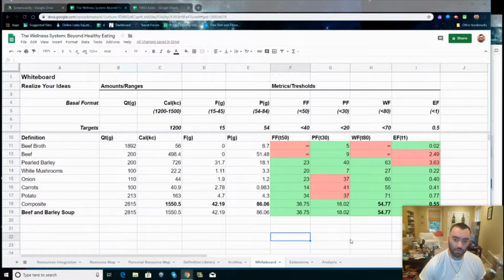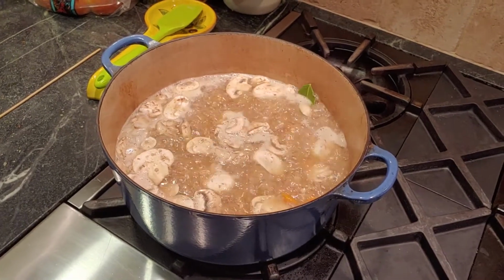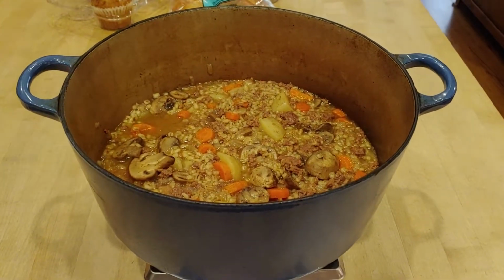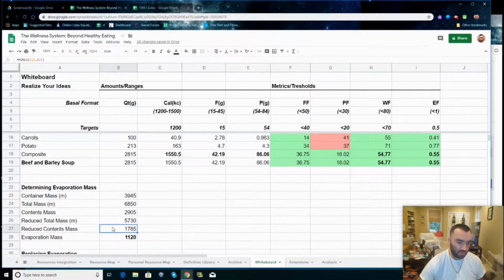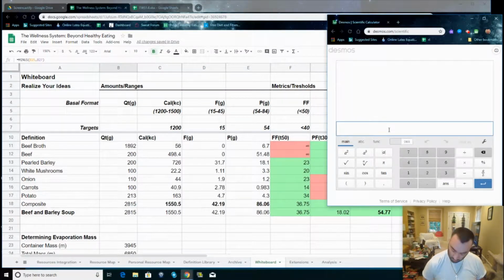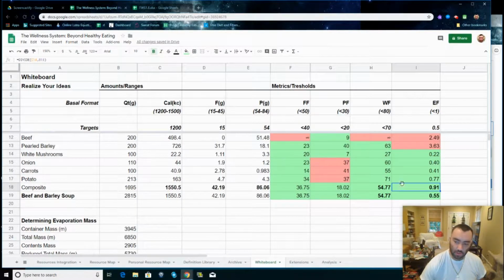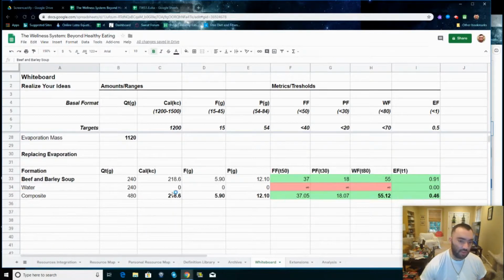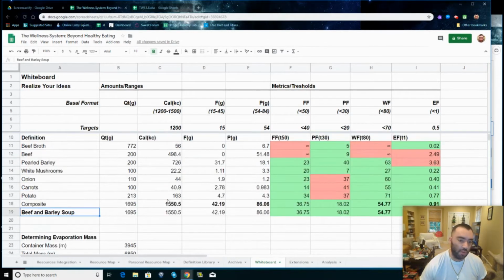The Wellness System - Water, Evaporation, and Energy Density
How the cooking process effects the EF (energy density).